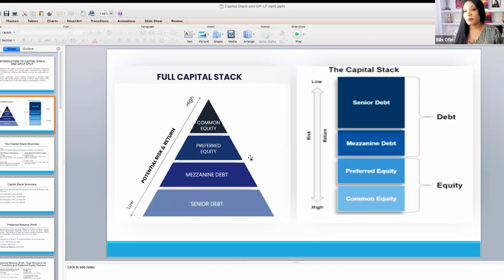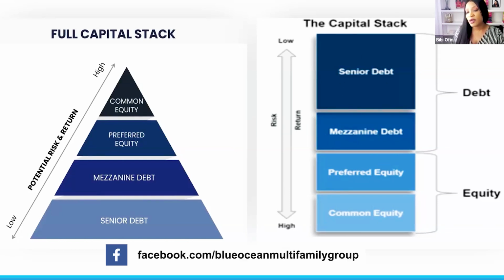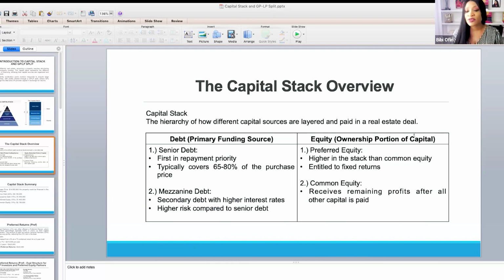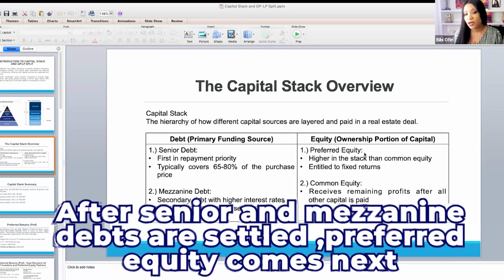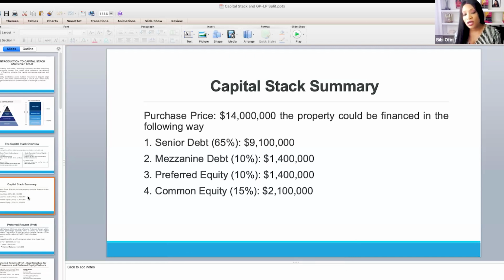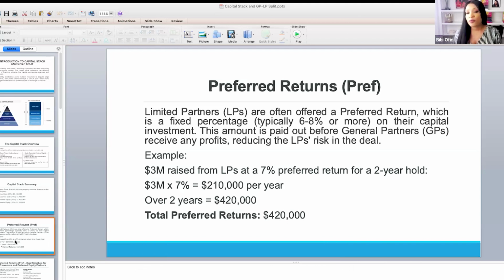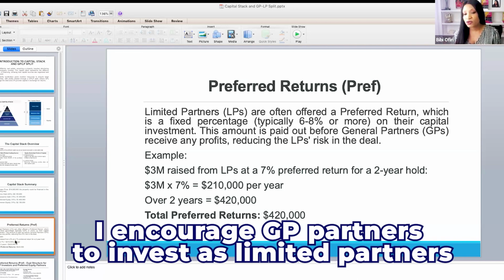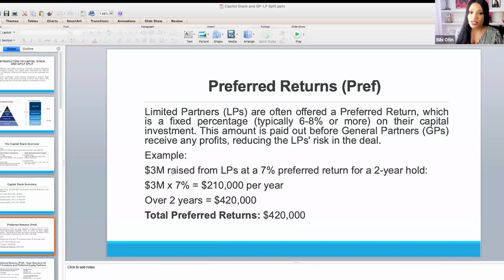Surprising Facts About CAPITAL STACK You Need to Know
In this video we discussed extensively on capital stack and why it’s such a game-changer in multifamily investments. If you’ve been curious about how different layers of financing come together in deals, this one’s for you!

Are you looking to become a passive multifamily investor? Do you want to learn more about multifamily investment opportunities?

If so, reach out to Bibi on the following social media channels;

Alternatively, you can contact Blue Ocean through;